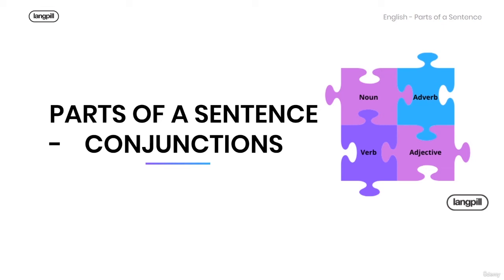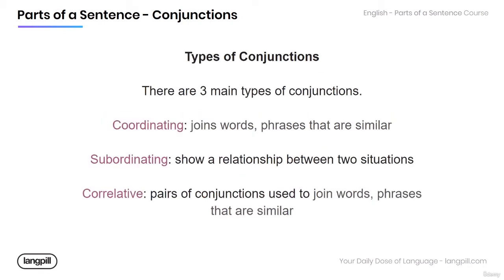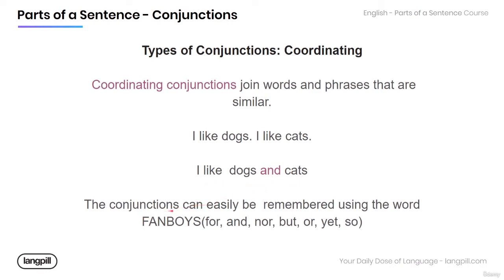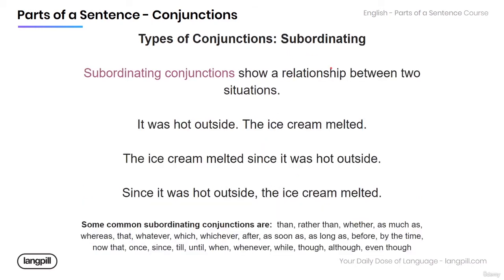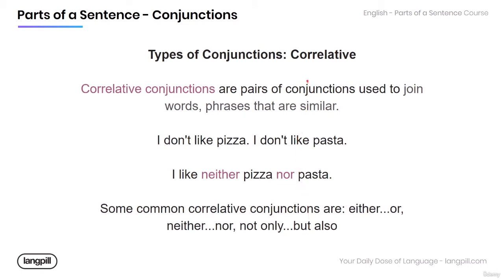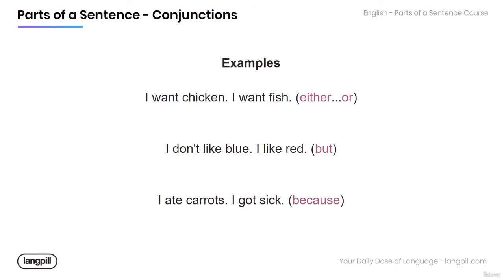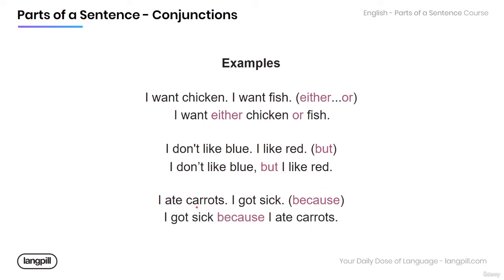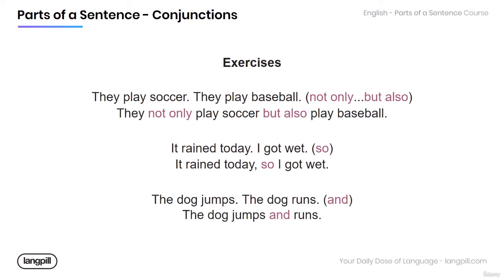008 Conjunctions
In this lesson, you can learn how to speak fluently in English.
How long have you been studying English? Do you find sometimes that even though you study hard, you can’t speak fluently? Do you learn lots of grammar and vocabulary, but you find it difficult to make sentences when you speak. After you watch, get feedback on your fluency from a certified English teacher.